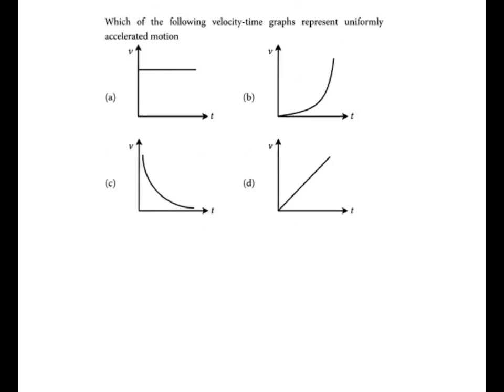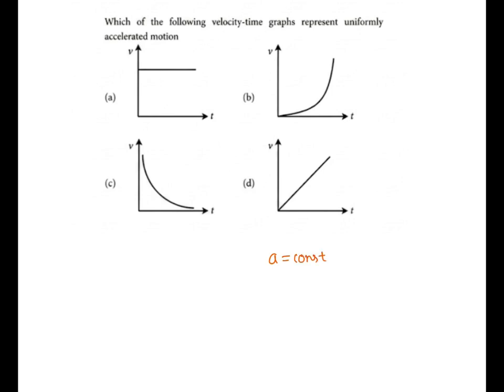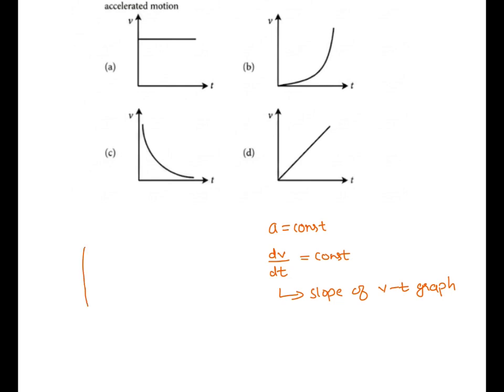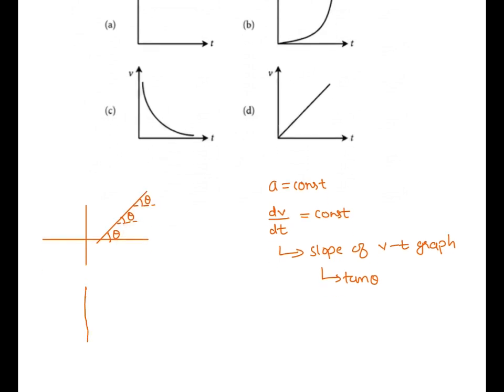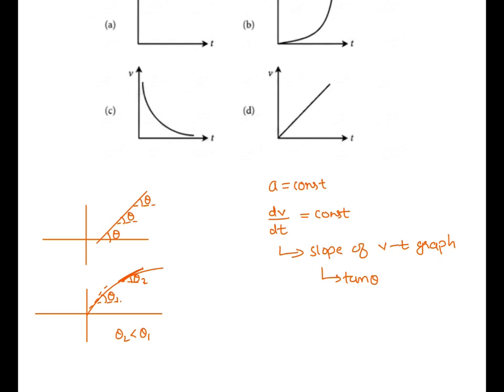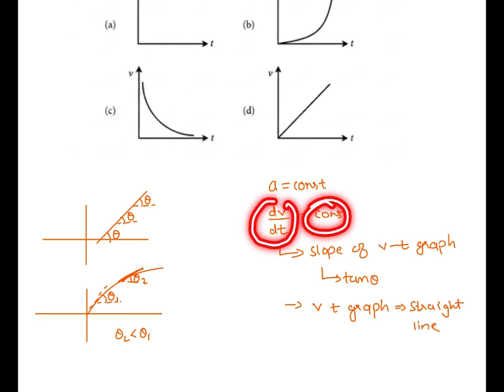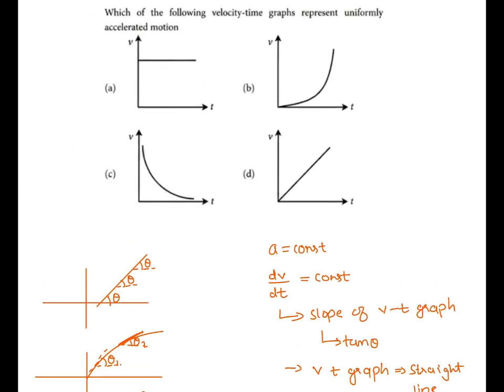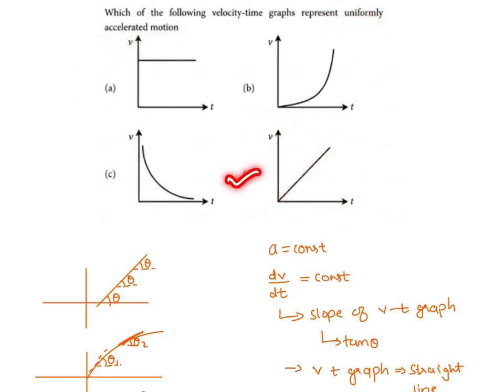AP PHYSICS 1 Kinematics: Velocity-Time Graphs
📘 This type of question is commonly tested in AP Physics 1 exams.
If you're preparing for AP Physics, make sure you understand this concept—it can help you score easy points on the FRQ section.

Which of the following graph represent uniformly accelerated motion